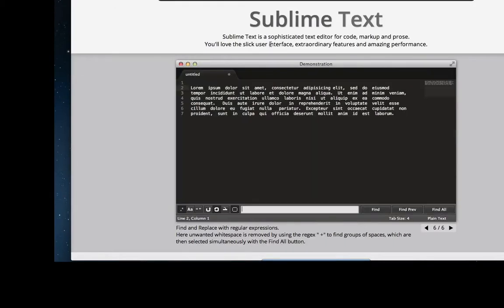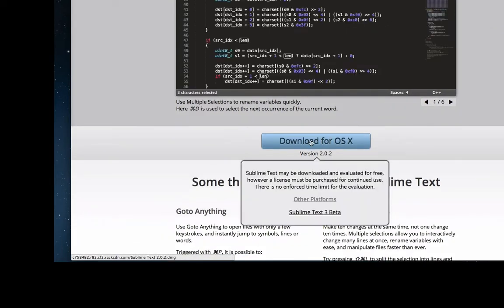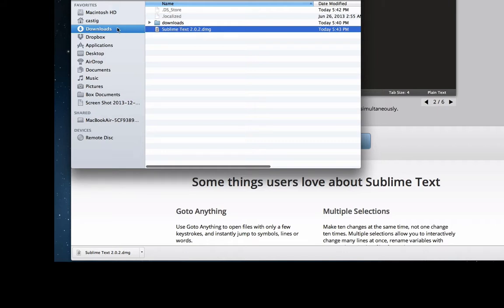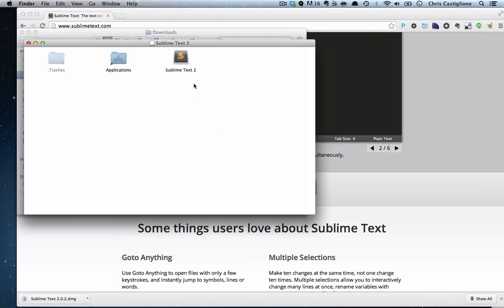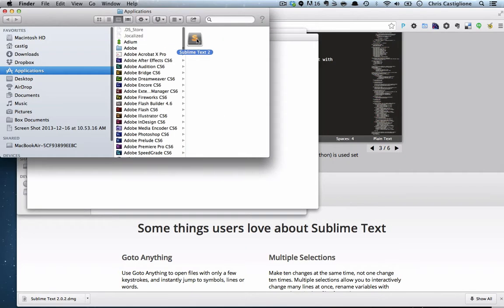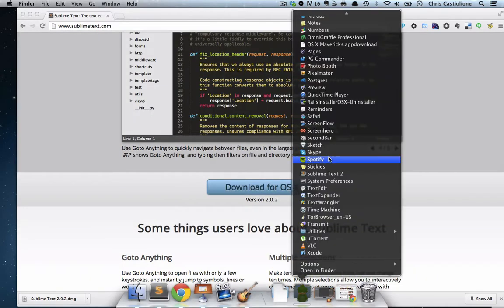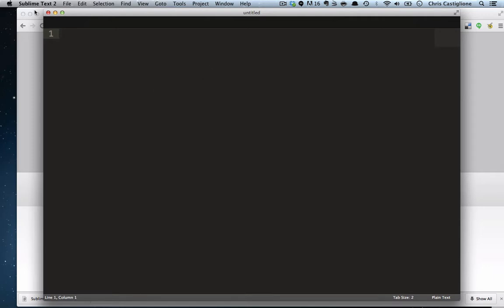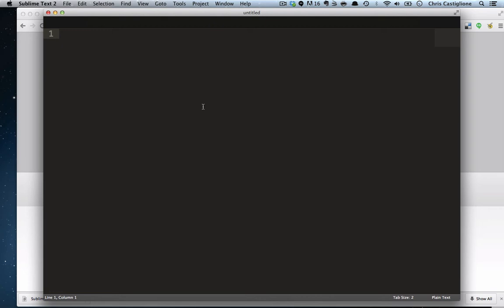How to Download and Configure Sublime Text Editor | Part 2 of 6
In this video you'll learn how to download and configure a text editor. What is a text editor? In this video I'll show you how a text editor can be used to write code in nearly any language: HTML, CSS, JavaScript, PHP, Python, Ruby, on and on. The text editor is your blank canvas!

►  Our full coding bootcamp (with support, and homework feedback, and Slack access) is available. New classes start every Monday: